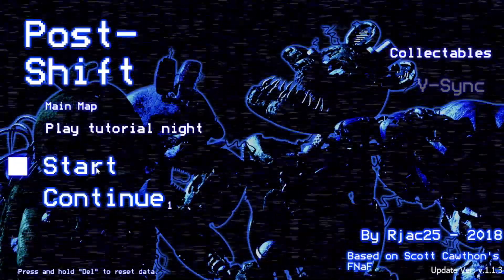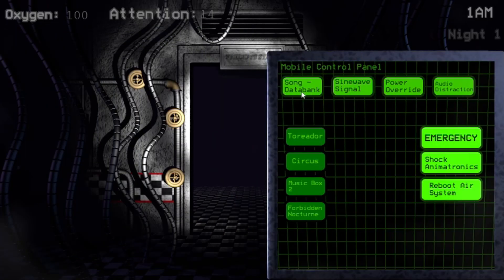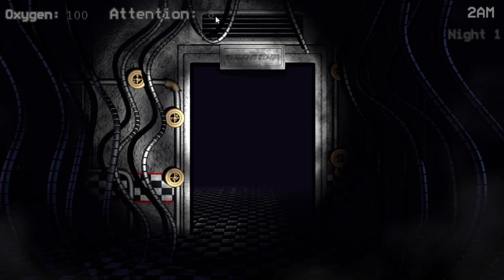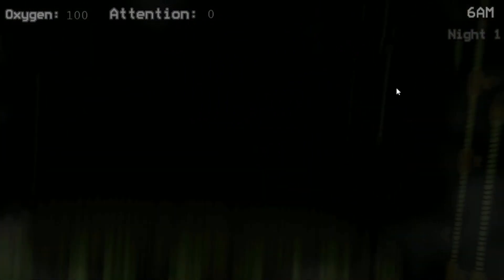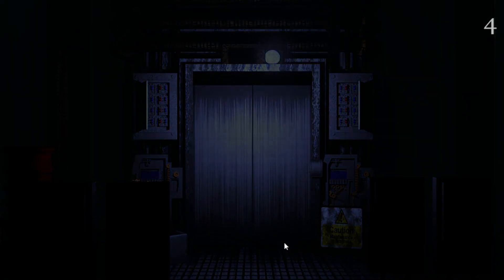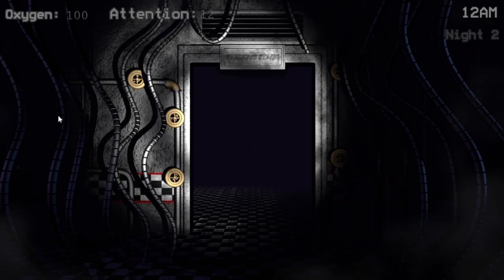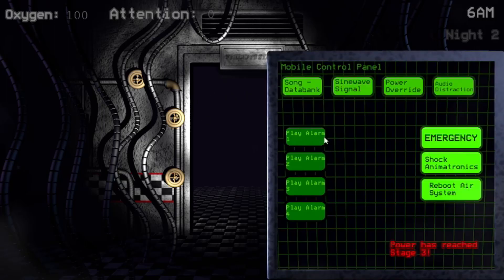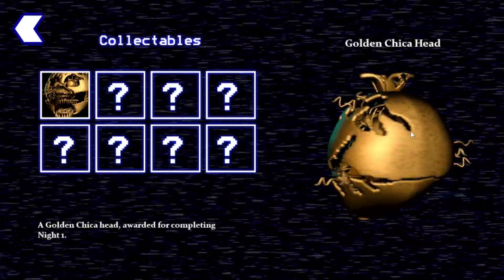Nix made me play this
Friends in this video: Nixgamer